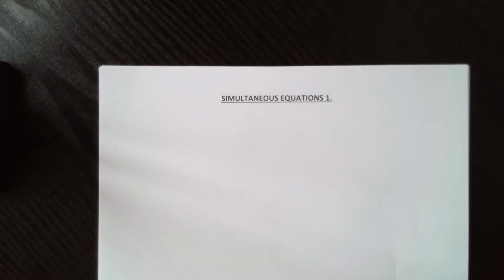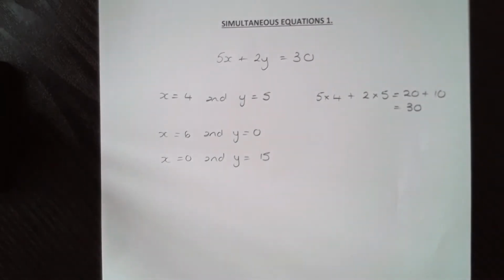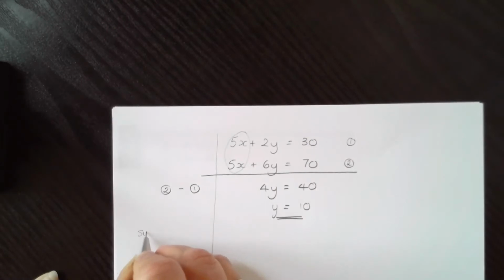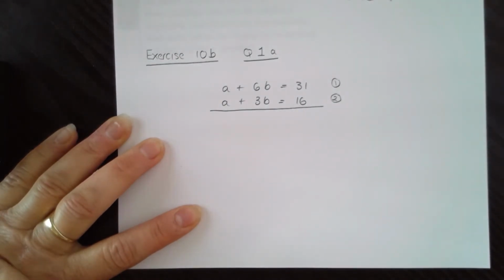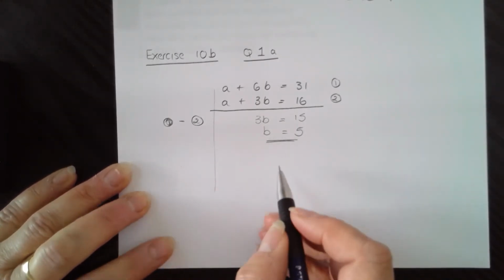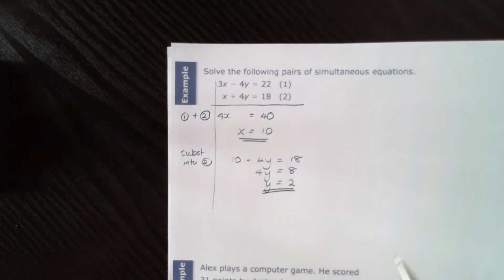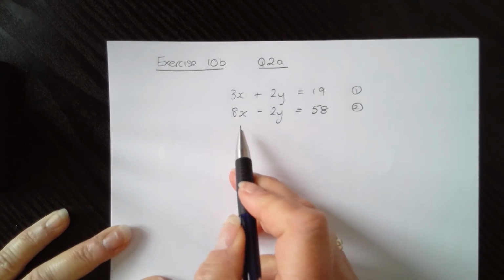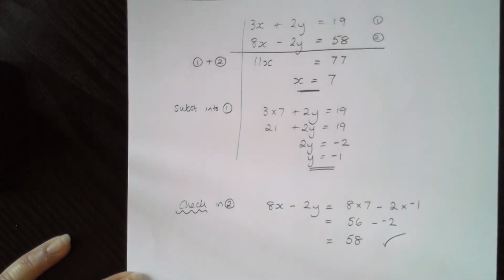3C 10b Simultaneous Equations 1